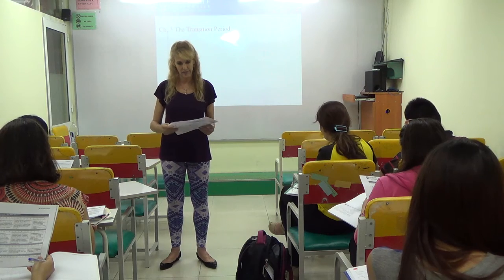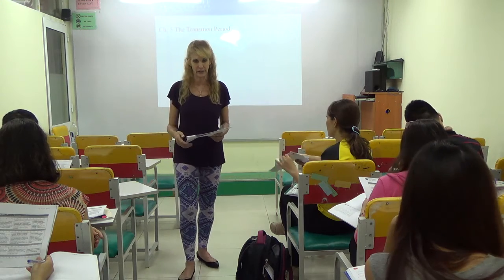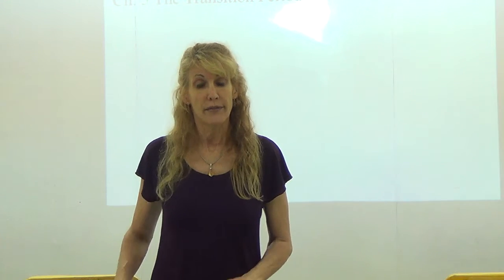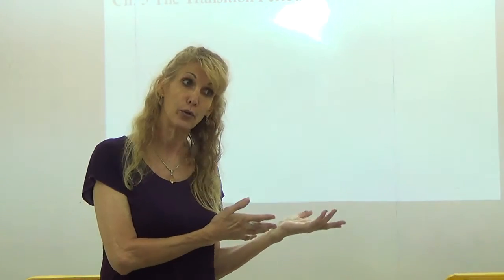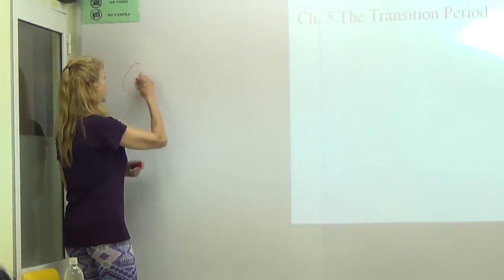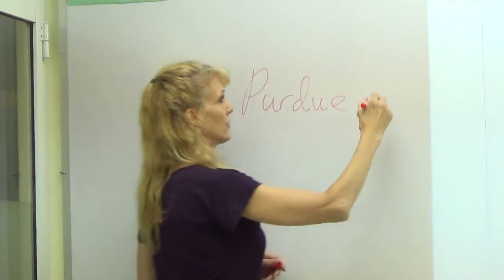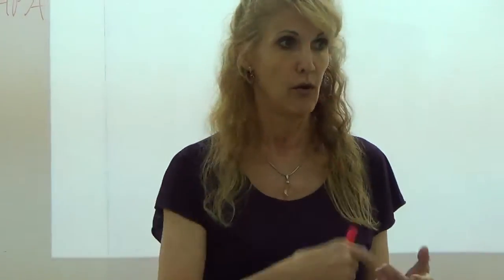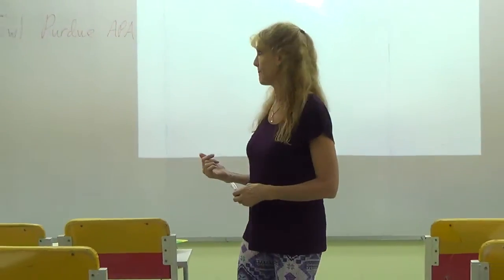Westcliff University Teacher Training Day 1 (Video 3 of 5)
In this video series Westcliff University Dean of the College of Education Dr. Julie Ciancio gives a series of lectures to teacher trainees from Vietnam. In this video they discuss the use of rubrics for assignments, APA formatting of papers including quotes and citations, and Westcliff assignments in the MATESOL program such as CLAs.